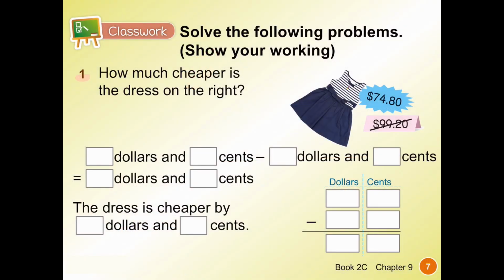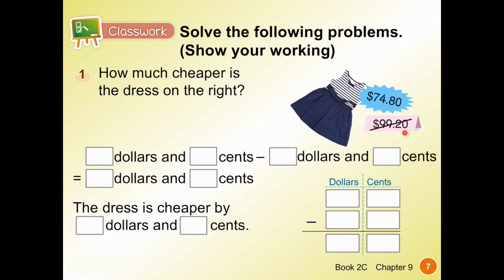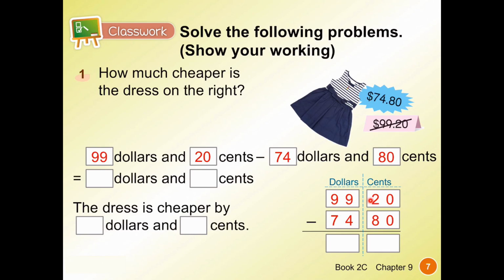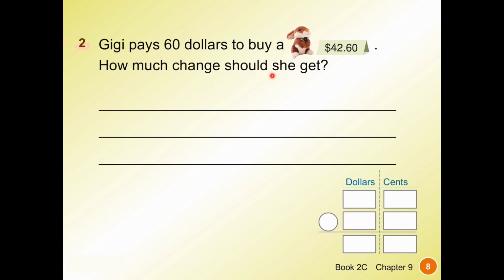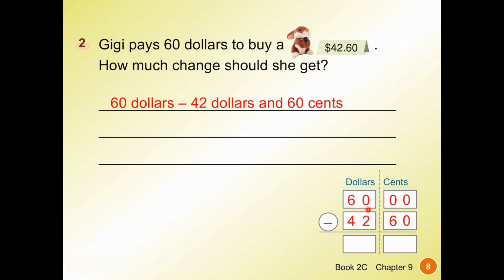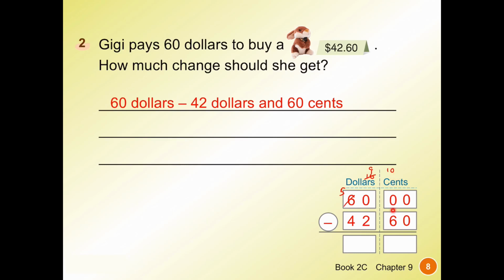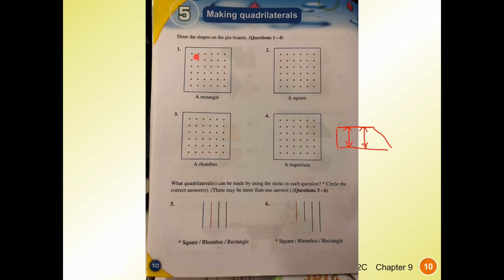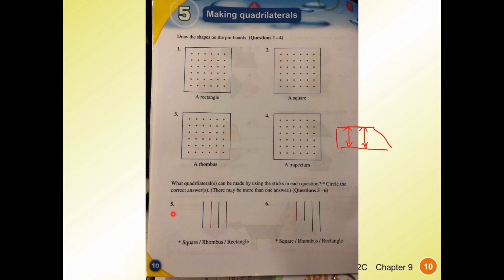P2 Math 25th Mar part B